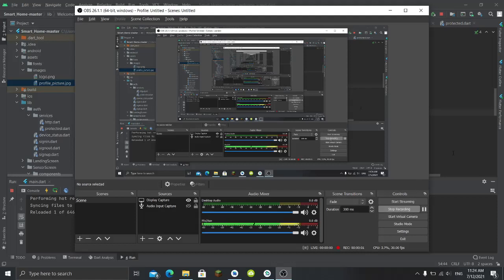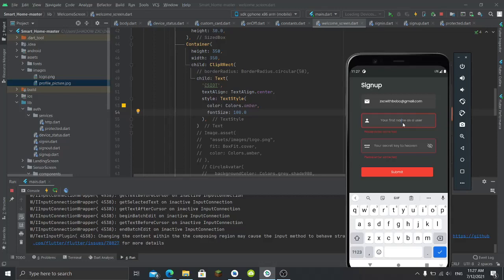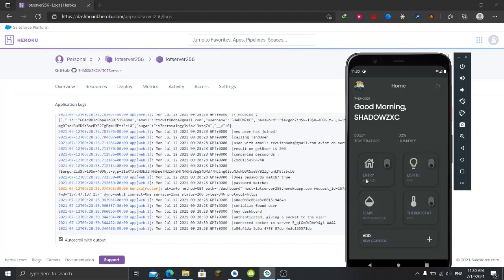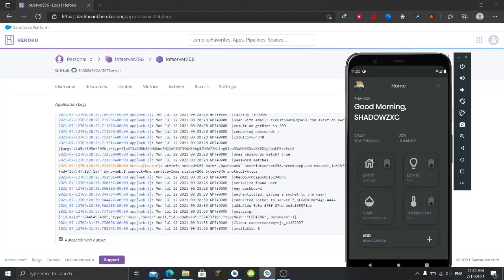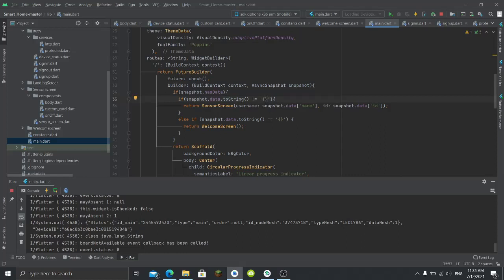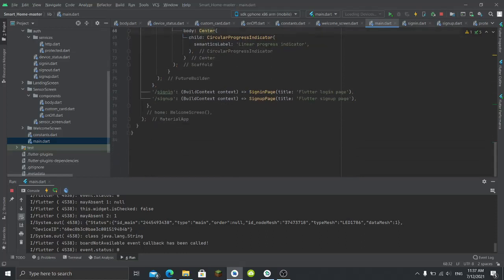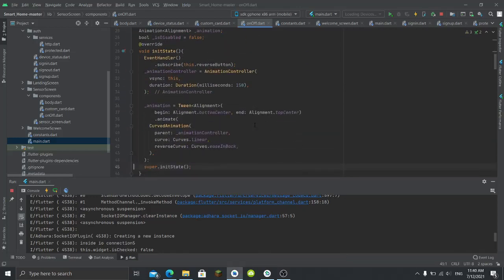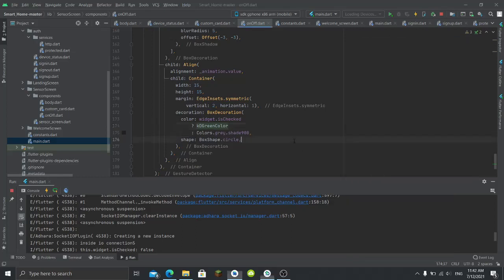An IoT controller app built with Flutter - Review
Flutter is fun, easy to use & awesome!
Today I show you a more complex app I made using flutter, using my server I built using node.js as its API, and I explain some parts of the app while walking you through it.

The server has 2 parts now:
1. Authentication system.
2. Communication system between client and Arduino boards.

I hope you liked the video, if you did don't forget to support by clicking the like button!

I apologize for the video & audio quality, I promise it gets better.